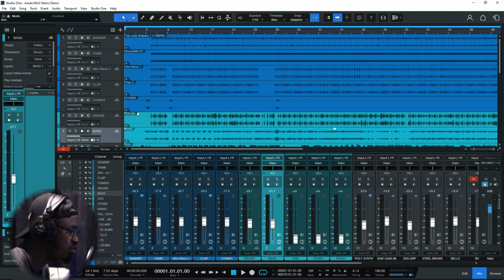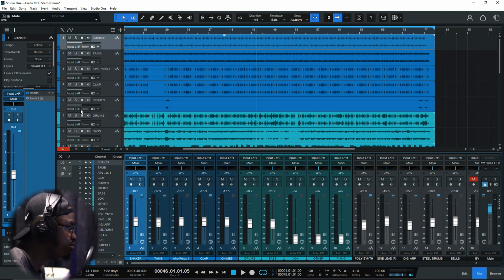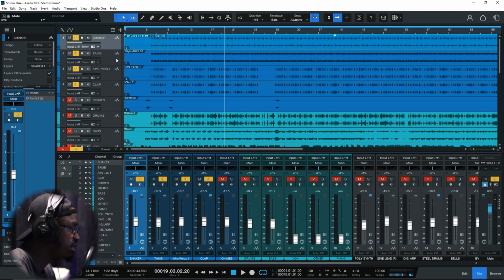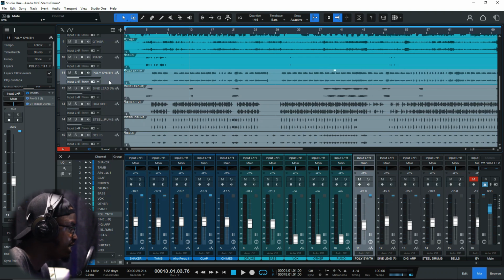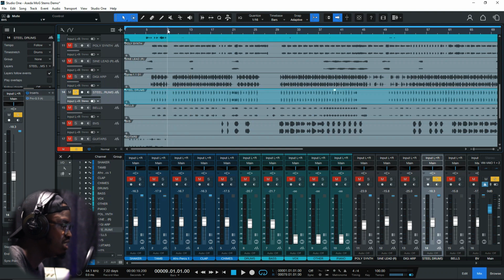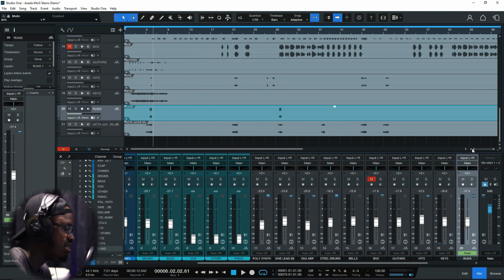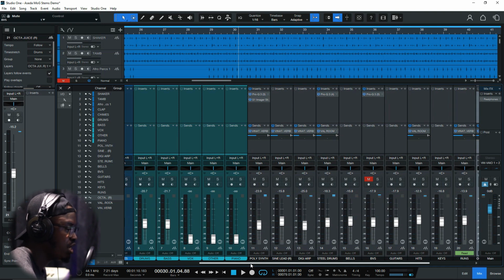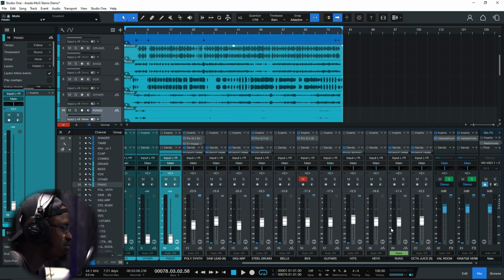Easiest Way to Make Stems for Live Performance | Breakdown on Basic Approach to Stems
Join me as I walk you through my step-by-step approach to creating stems for church services and live performances, using Moises and other powerful tools. By the end of this video, you'll not only understand my process but also pick up valuable tips to create your own high-quality stems.